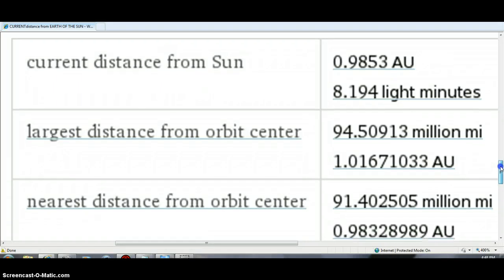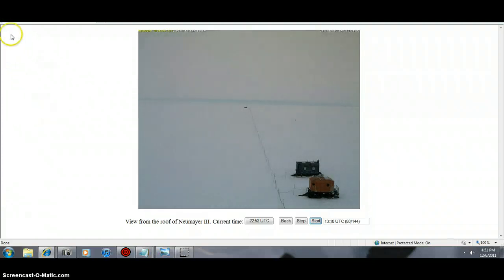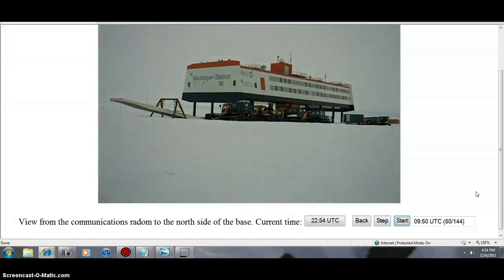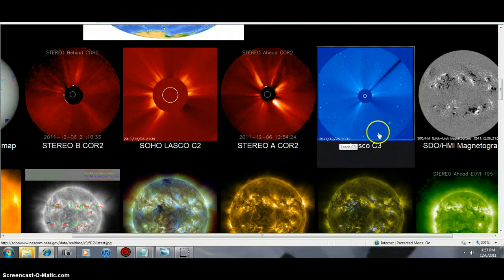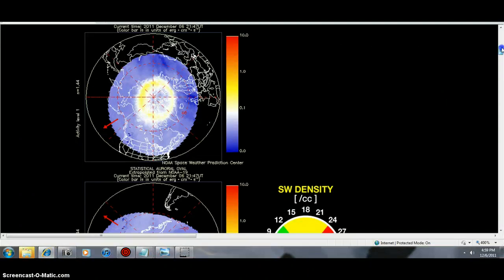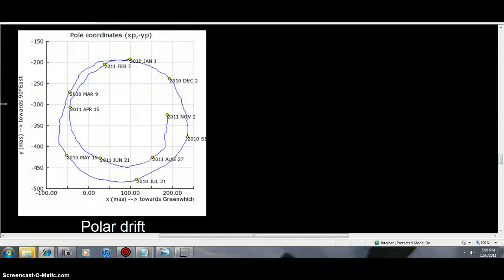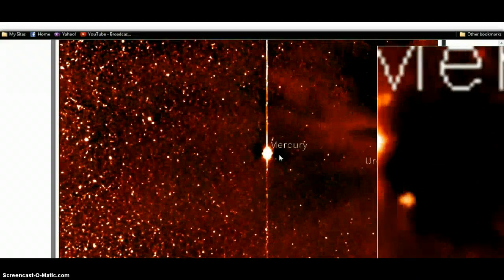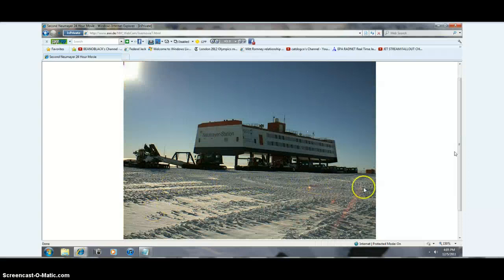ANTARTICA 12/6/2011 BEANOBLACK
LATEST ANTARTICA